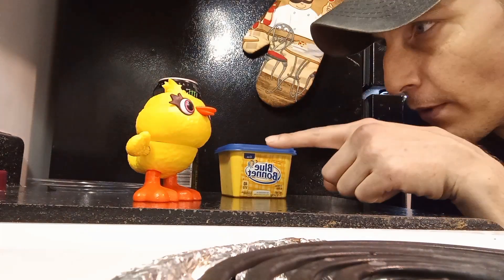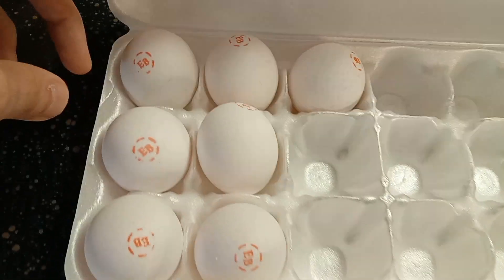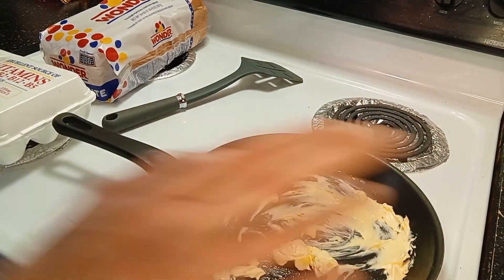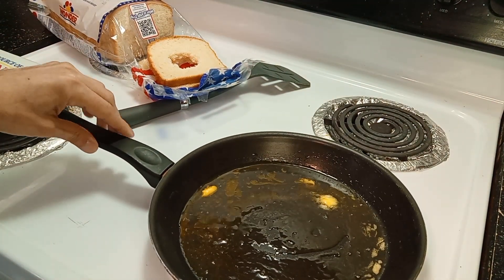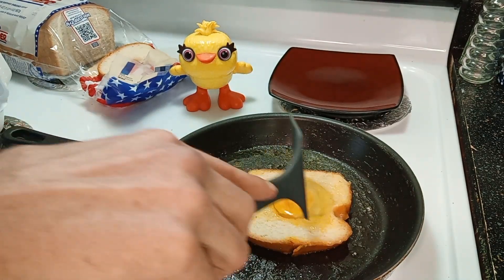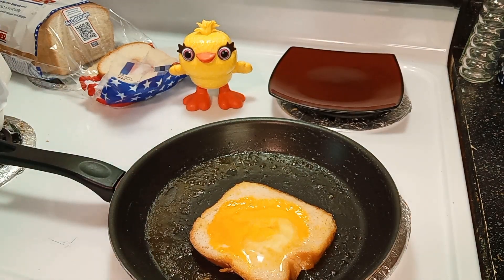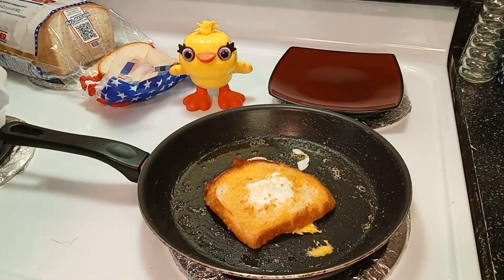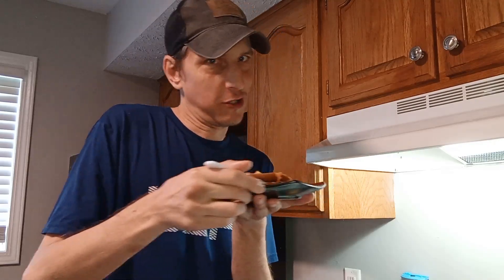Eggs N a Basket